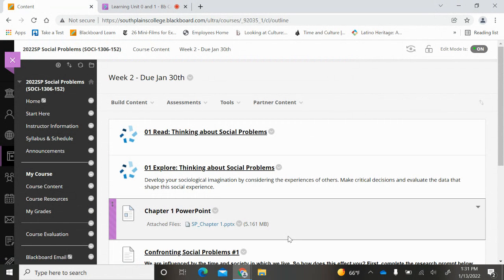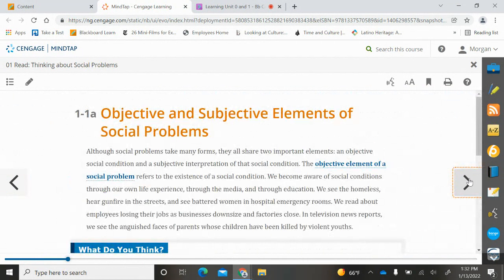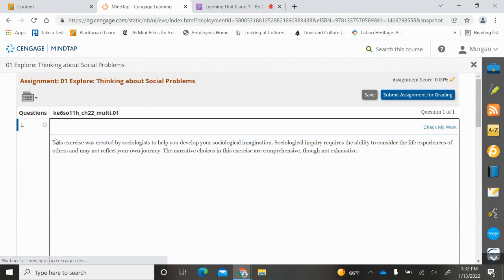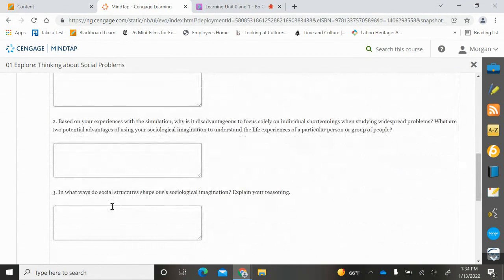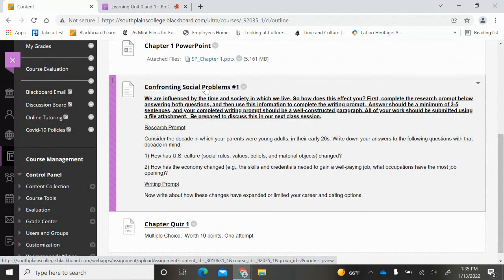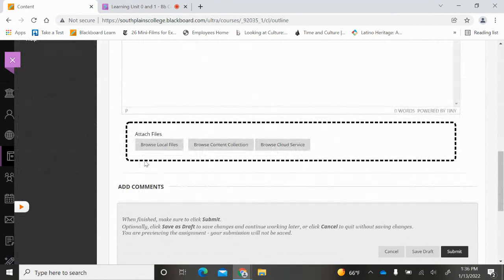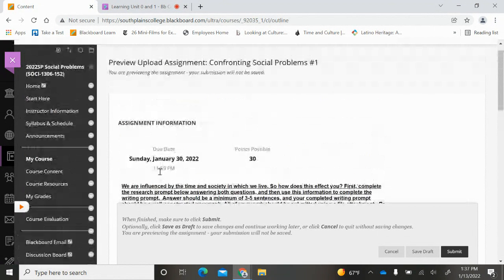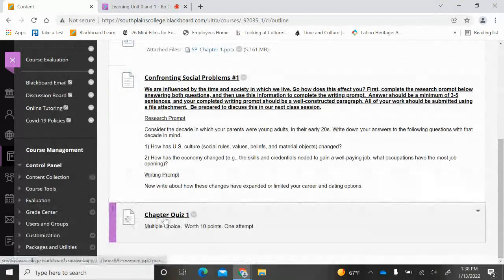Soci 1306 - Week 2